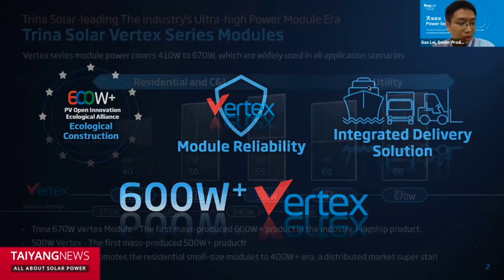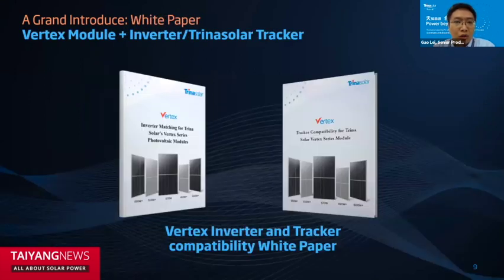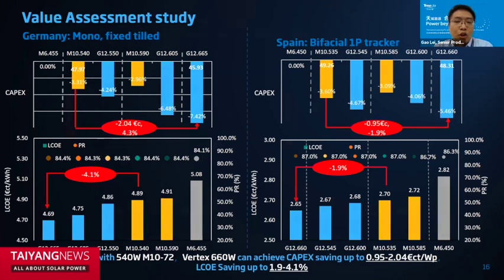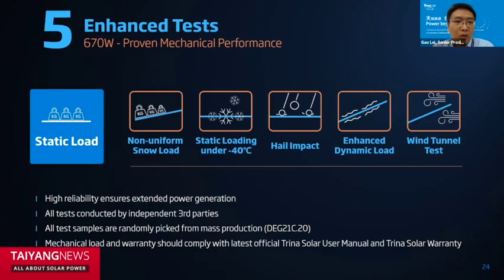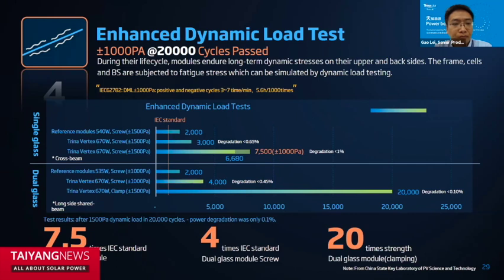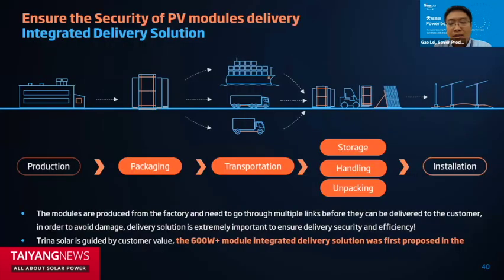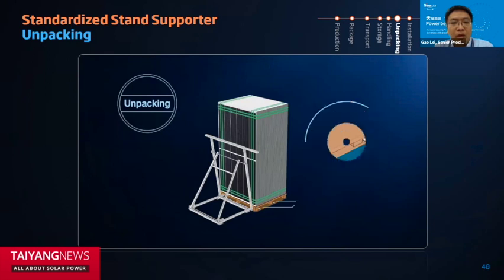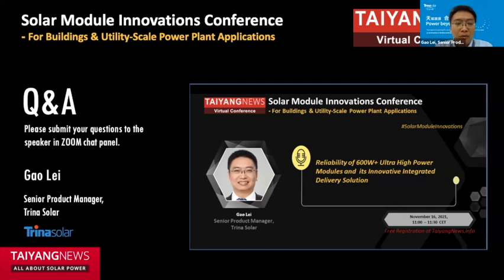Trina Solar at TaiyangNews virtual conference on Solar Module Innovations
On Nov 16, Trina Solar participated in TaiyangNews Virtual Conference on Solar Module Innovations, bringing a comprehensive presentation about the reliability of our Vertex 600W+ ultra-high power modules and its innovative integrated delivery solution.

What's more, we participated in a panel discussion the same day to share our opinions on "How to innovate modules & beyond in PV power plants."